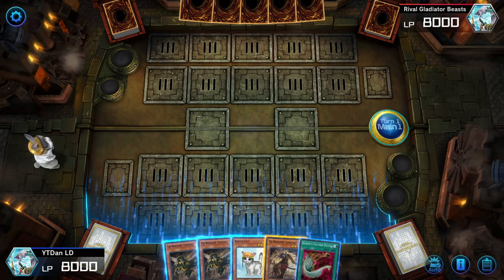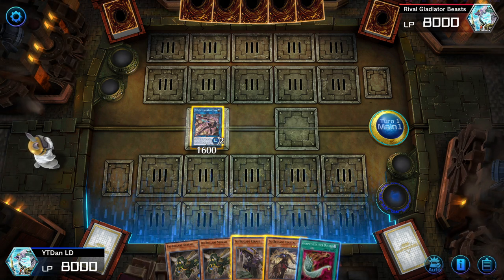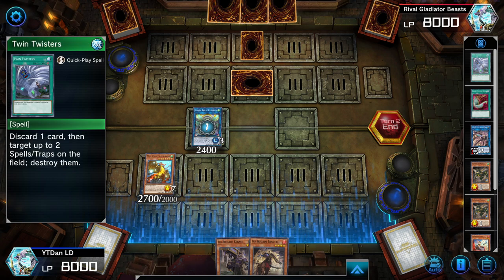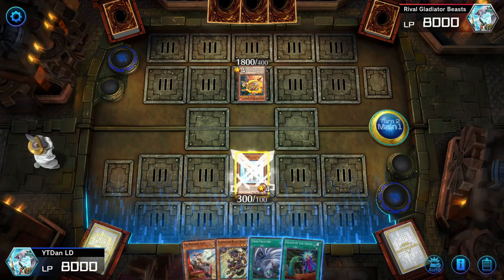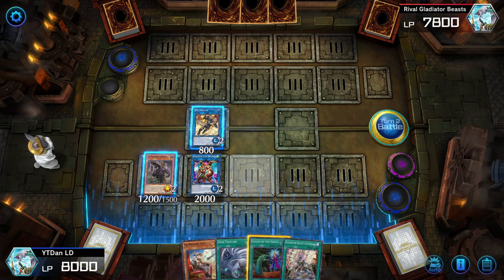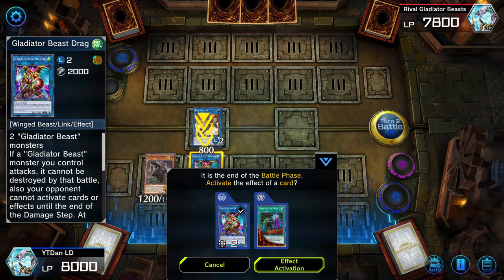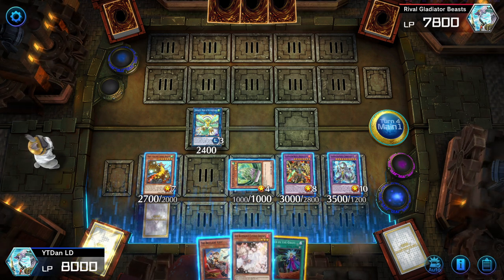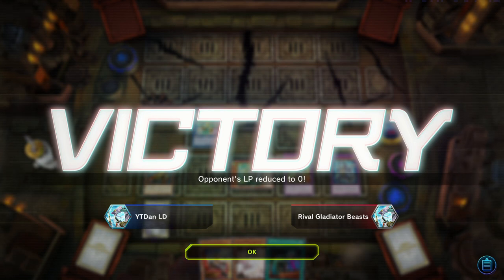(Go First or Second) Rescue Cat X Tri-Brigade Omni Negate Combo | Yu-Gi-Oh! Master Duel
Pre-order a signed copy for yourself or a friend You asked I delivered. This is a Rescue Cat Turn 1 & Rescue Cat Turn 2 Tutorial. What other tutorials do you need for any Deck?